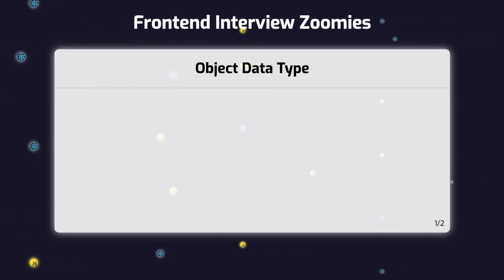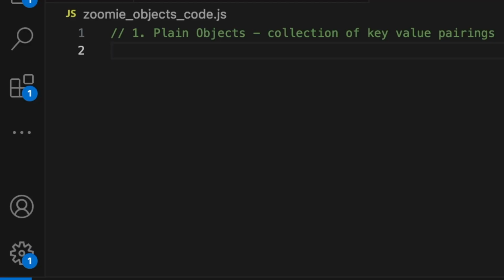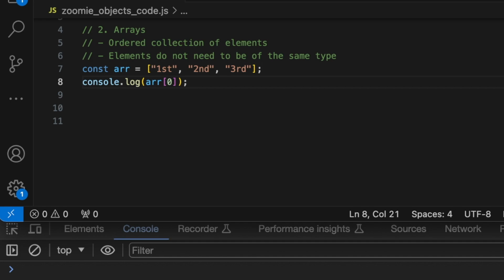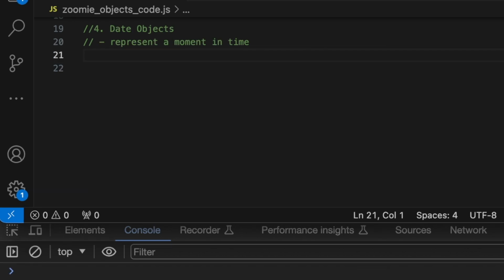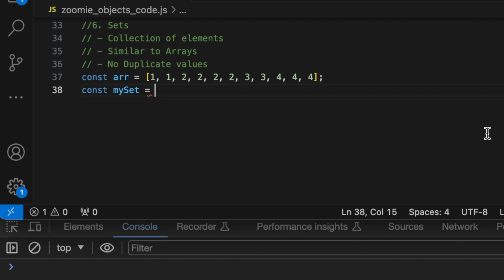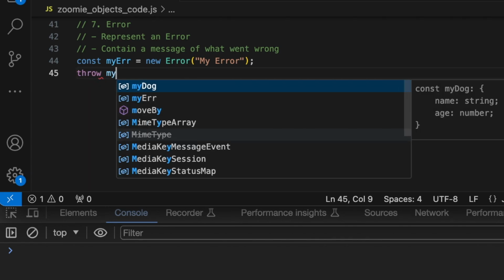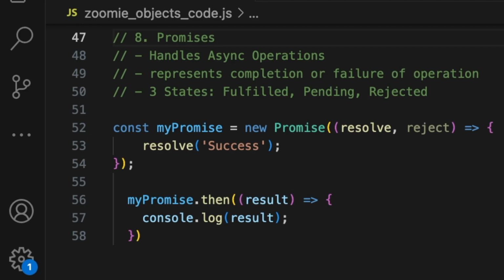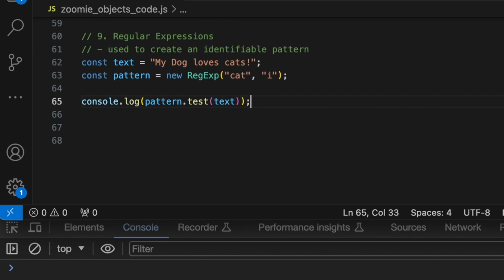Object Data Types in JavaScript - Part 1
Today we'll take a look at Object Data Types in JavaScript. We'll learn about some common Objects such as a Plain Object, Arrays, Maps, Sets, Regular Expressions (RegExp), Date Objects, among others.

Check out Dev Dog Daily for all things Frontend related. We'll take a look at JavaScript, HTML, CSS, React, and Vue.js among other things.

Chapters:
0:00 - What are Object Data Types?
0:57 - Plain Objects
1:23 - Arrays
2:04 - Functions
2:34 - Date Object
3:01 - Map
3:27 - Set
4:00 - Error
4:31 - Promise
5:24 - Regular Expressions